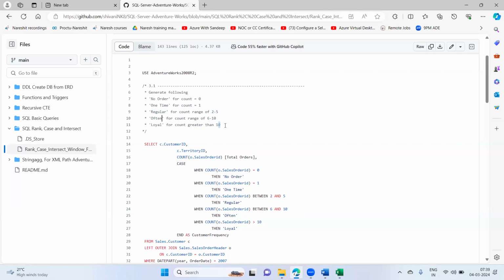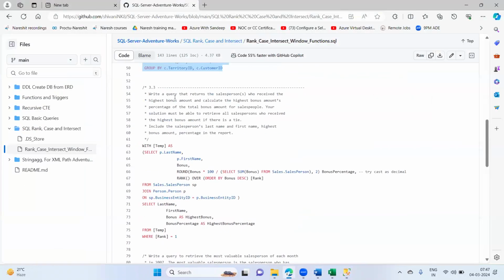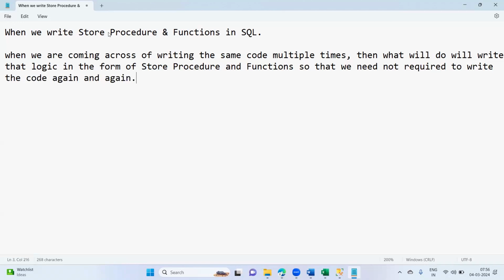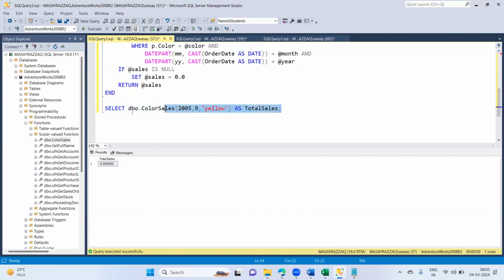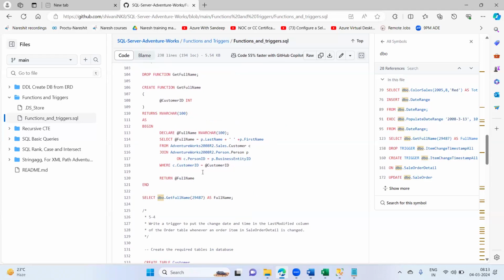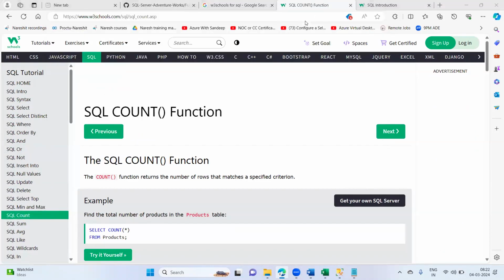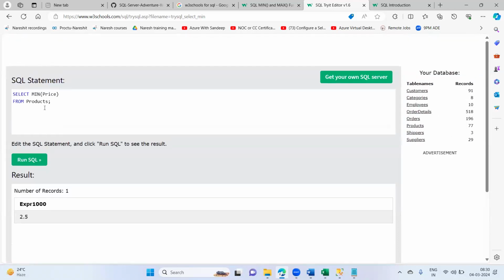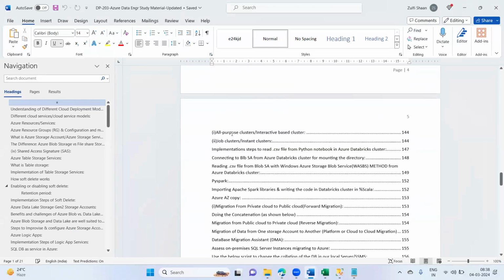Azure data engineering day 38